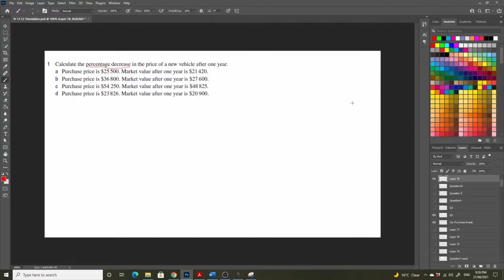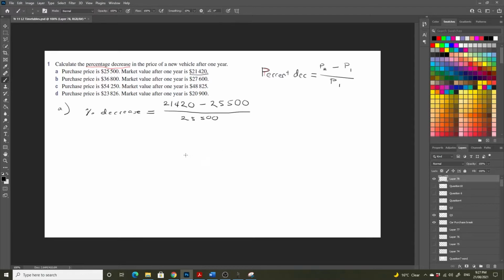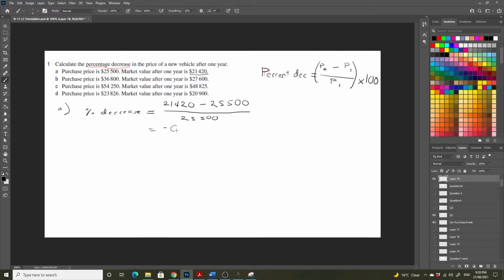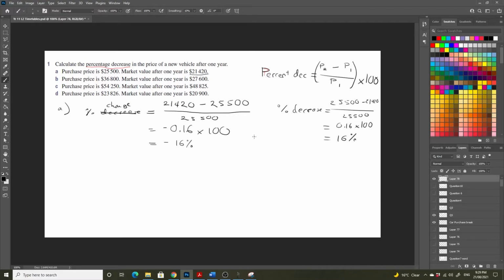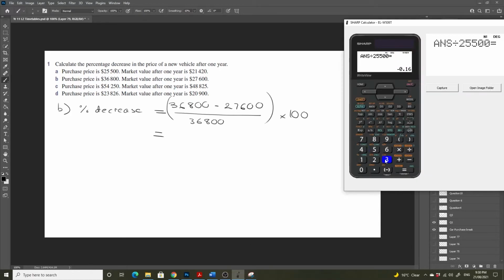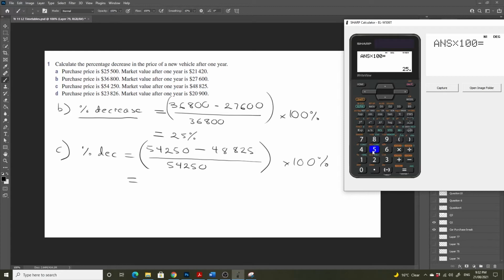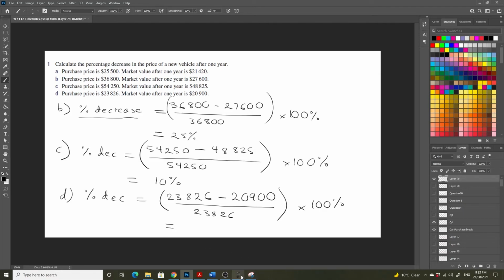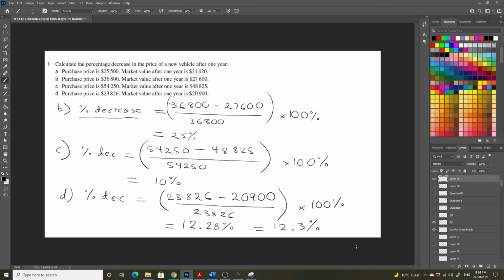Purchasing a car math problems 2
learn how to solve math problems involving purchasing a car